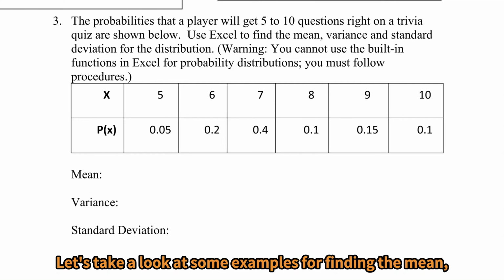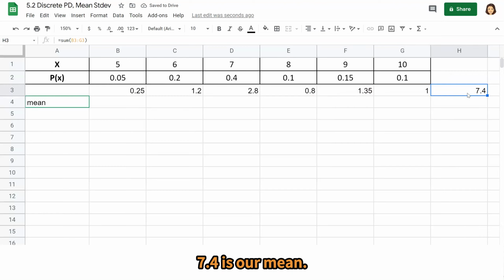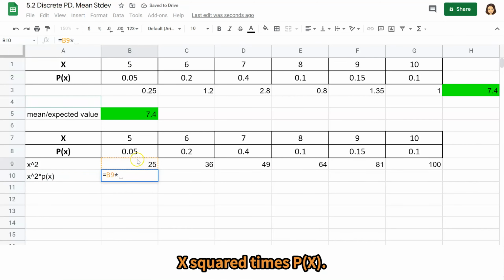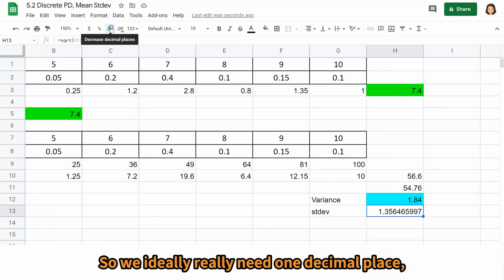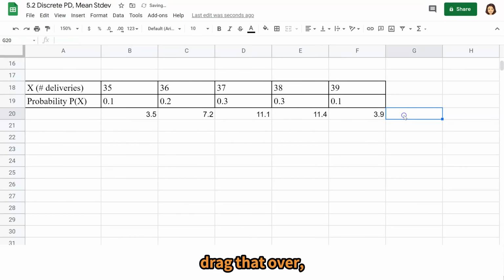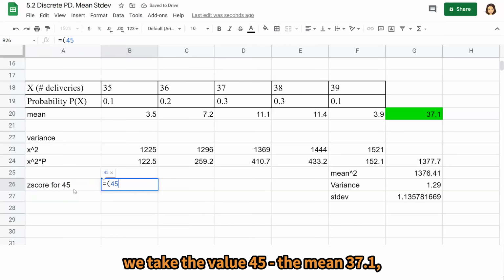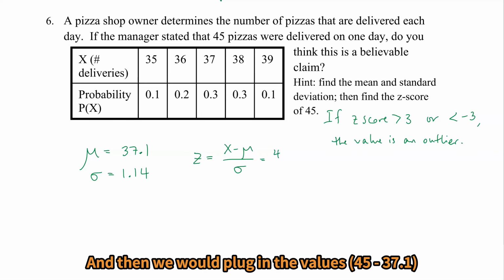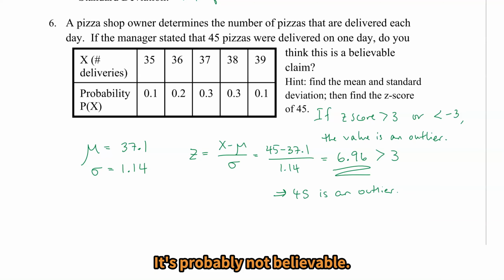5.2 Mean, StDev, Discrete Probability Distributions Part 2